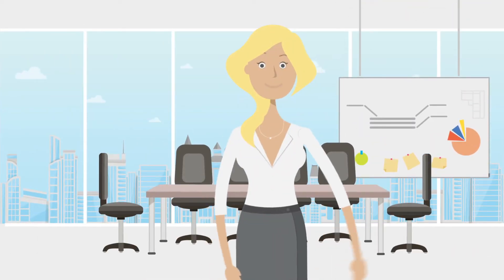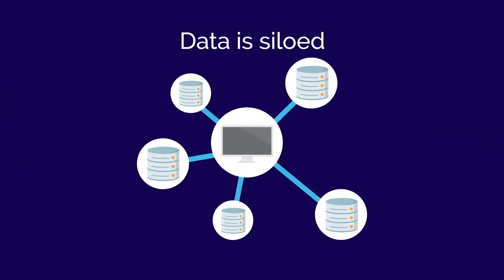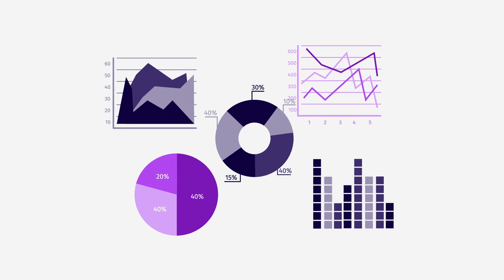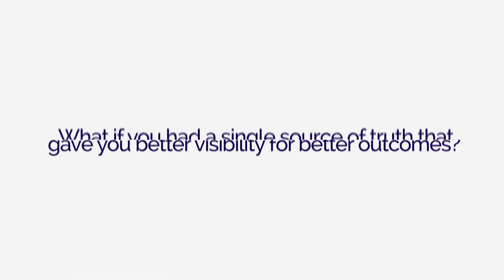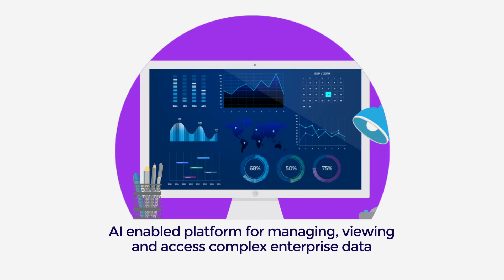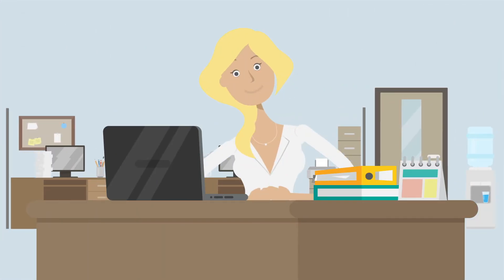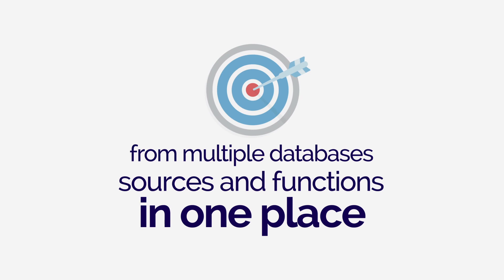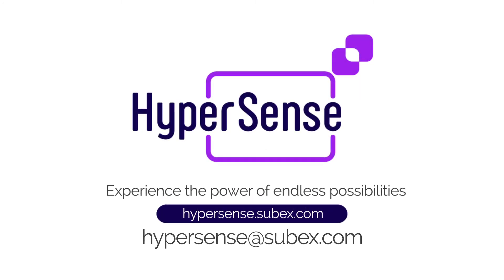HyperSense - Data Management Studio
HyperSense Data Management Studio is a cloud-native, no-code/low-code, ETL/ELT environment for managing, transforming, in infrastructure rapidly and get a 360-degree view of all your business data in one place.